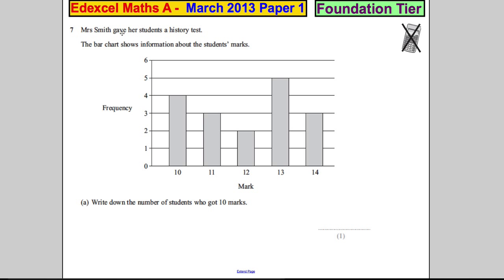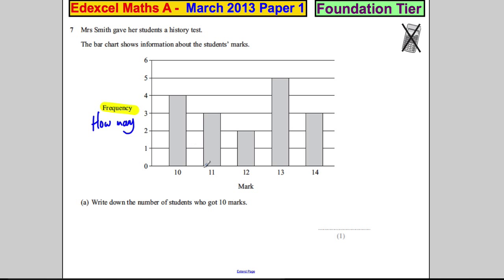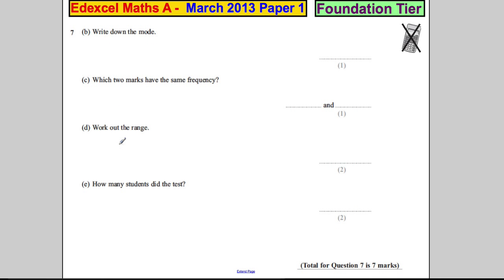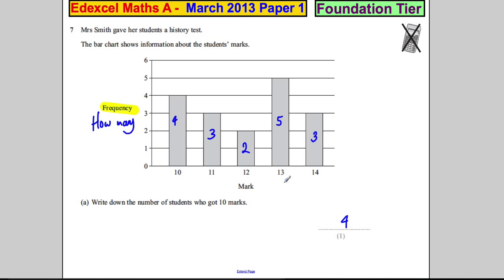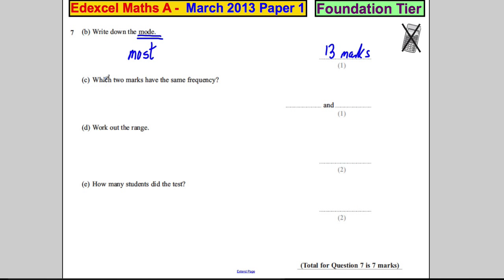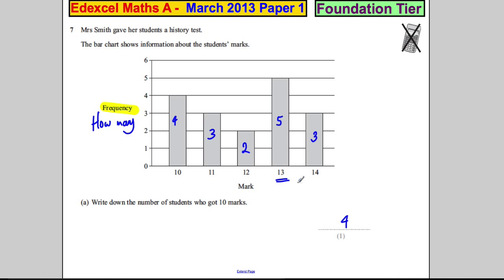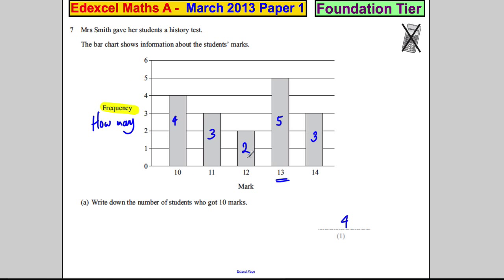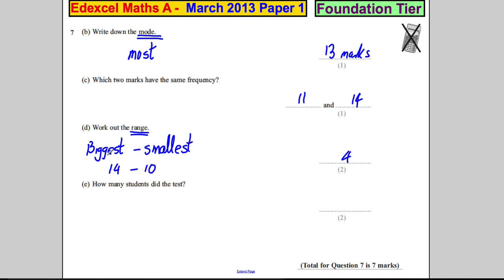Edexcel GCSE Maths Foundation P1 March 2013 Q7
Exam solutions.  Edexcel GCSE Maths Foundation P1 March 2013 Q7.  Bar charts, mode, range